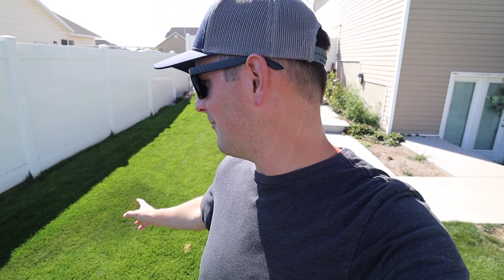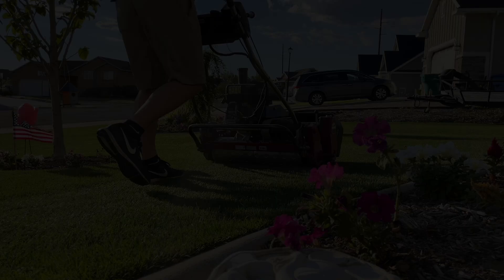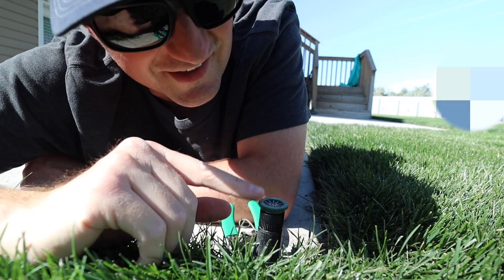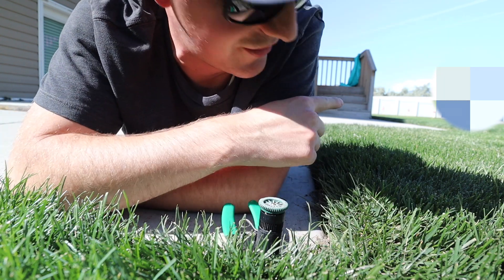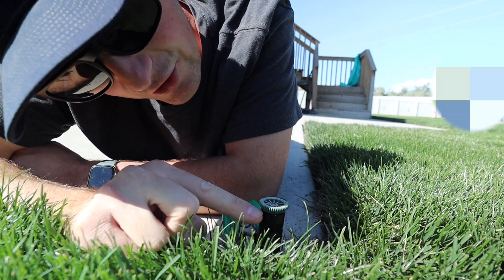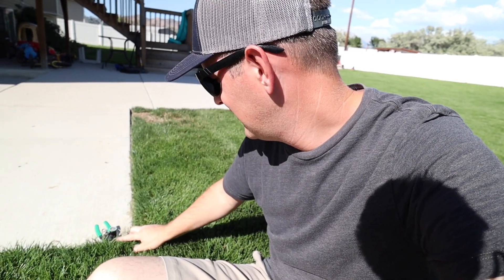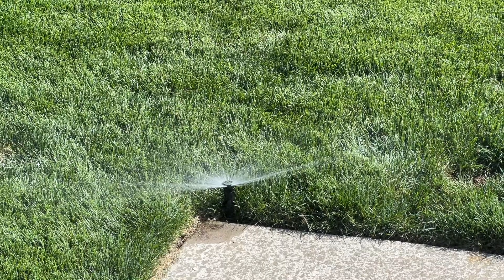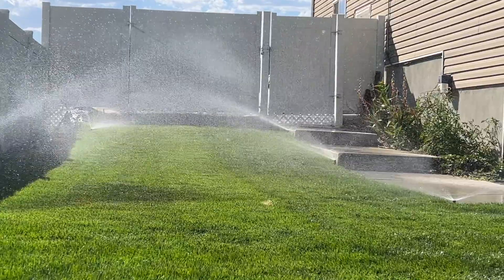THIS Caused a Dry Spot In My Lawn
There are several different factors that could cause an area of the lawn to dry out and stress. I had an experience recently that added one more thing to check during future dry spot investigations.

Products/Gear that I use: